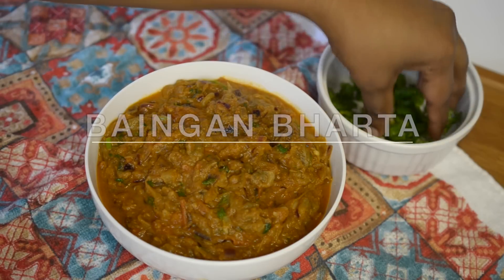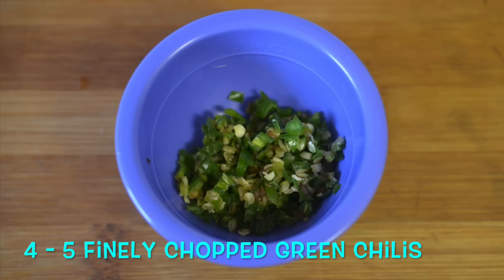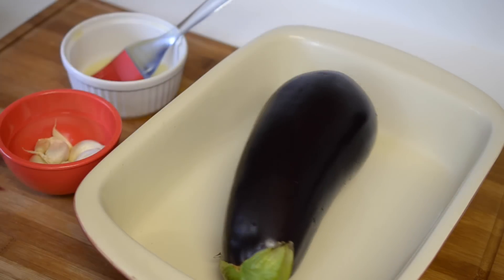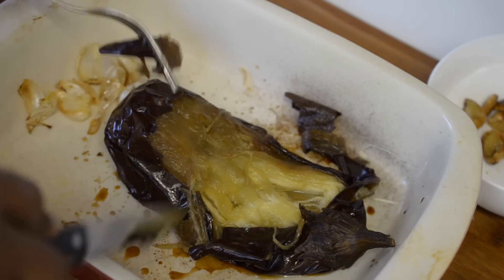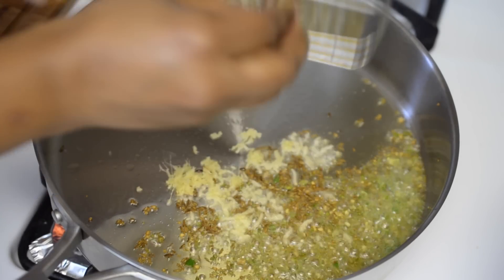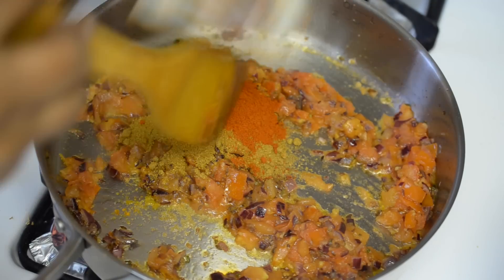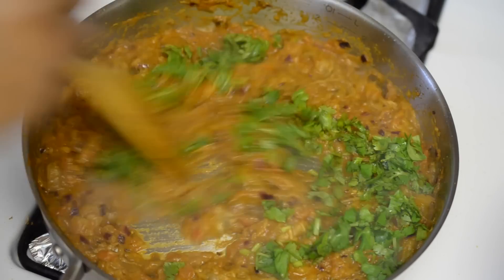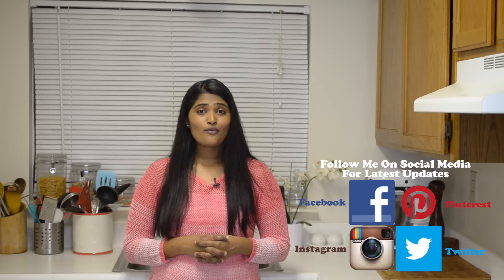Baingan Bharta Recipe | Roasted Eggplant | Eggplant Recipe - Megha's Cooking Channel - Episode 88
Baingan Bharta curry made by roasting the eggplants until very soft on the direct flame or in oven or by grilling them. The gravy gets the smokey flavors from roasting the egg plant and then the pulp is removed and cooked with onions and tomatoes.